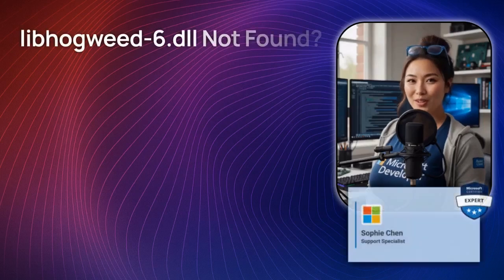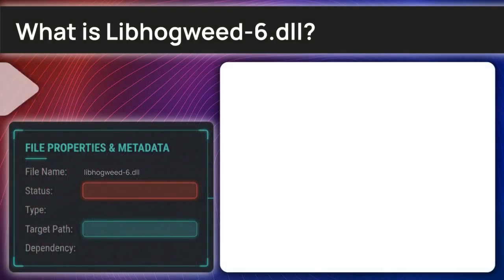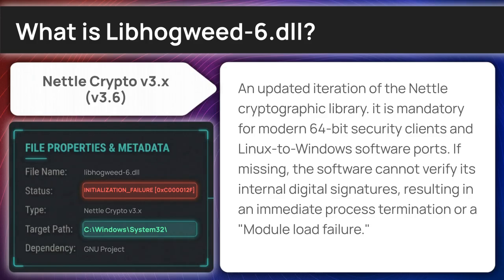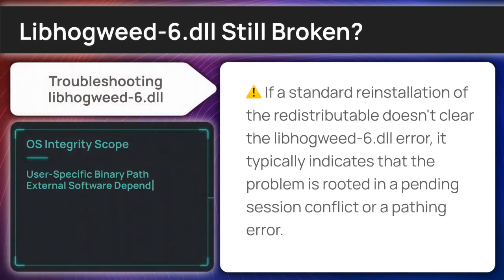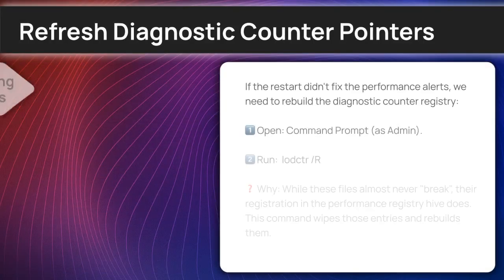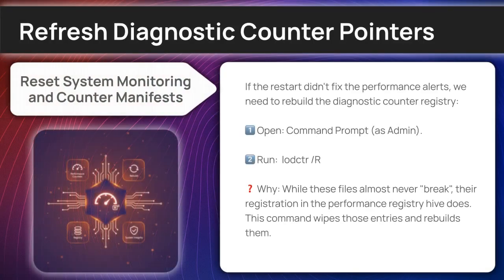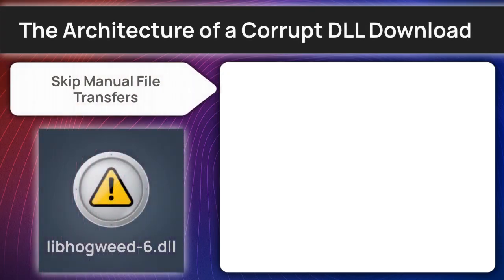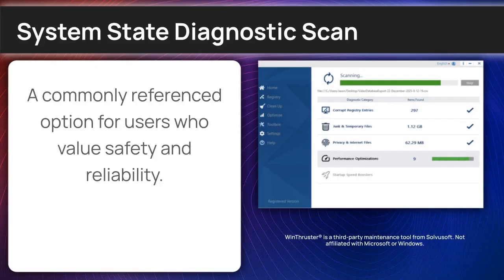libhogweed-6.dll Not Found? Fast Pro Fix!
Getting a Libhogweed-6.dll missing message? I’ll walk through widely recommended troubleshooting steps to help restore normal GNU Project behavior.

What is Libhogweed-6.dll? An updated iteration of the Nettle cryptographic library. it is mandatory for modern 64-bit security clients and Linux-to-Windows software ports. If missing, the software cannot verify its internal digital signatures, resulting in an immediate process termination or a "Module load failure."

This file, Libhogweed-6.dll, is a Security Encryption Library DLL that implements the Nettle Crypto v3.x for GNU Project. Today, I’ll show a few commonly used troubleshooting methods that can help resolve missing file errors.

▶ This video explains:

- Resetting settings related to libhogweed-6.dll
- Explore details regarding the libhogweed-6.dll component

Timestamps:

00:00 - Let's Begin
00:19 - Review the libhogweed-6.dll documentation
00:45 - Restoring missing files related to libhogweed-6.dll
01:06 - Performing a quick system reboot
01:25 - Manual Coding Framework Repair
01:59 - Verifying file integrity prior to installation